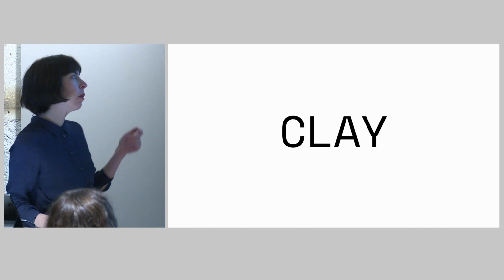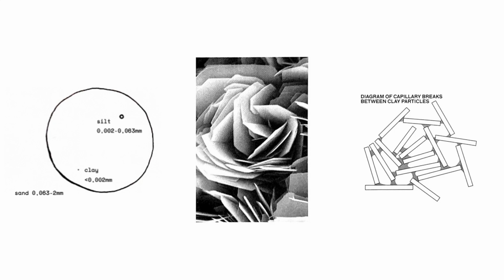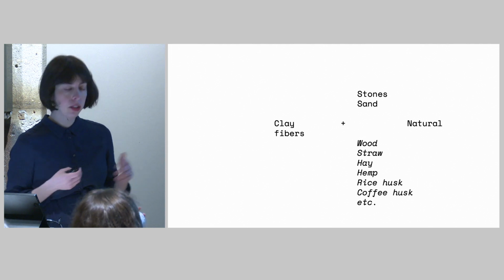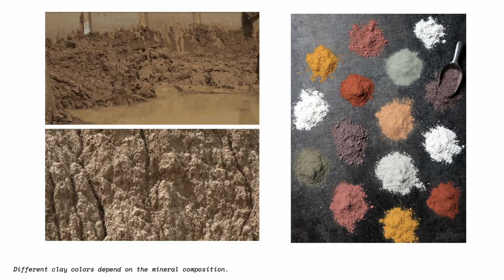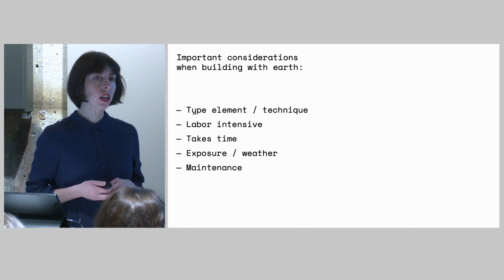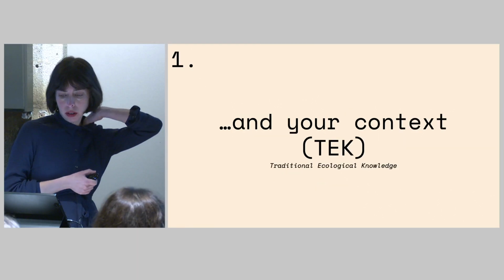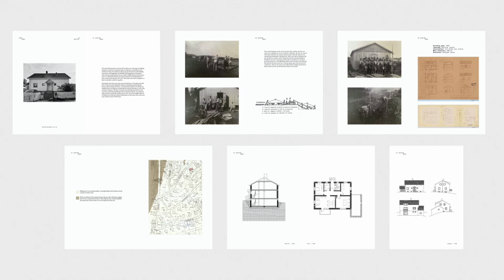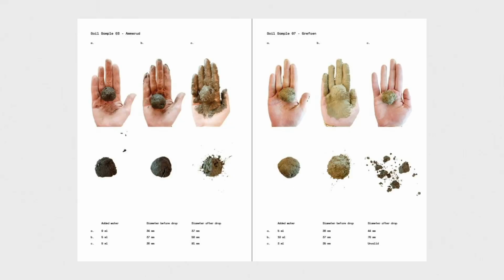Andrea Pinochet, AHO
Foredrag på seminaret Hay&Clay 8. mars 2022: Constructive Logic: Earth Matters

– Da skal jeg puste og pruste og blåse huset ditt ned, sa ulven. Kan vi likevel bygge hus i halm, leire og jord? På Hay&Clay kan du lære mer om hvilke muligheter som ligger i moderne bruk av disse urgamle materialene.

Et samarbeid mellom Asplan Viak, Forum for Trekonstruksjoner, Oslotre og FutureBuilt.